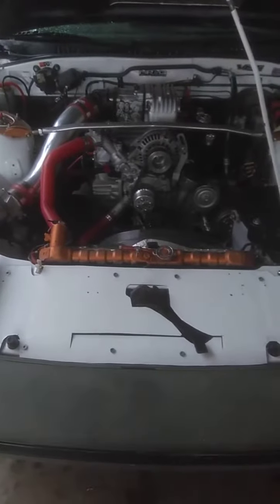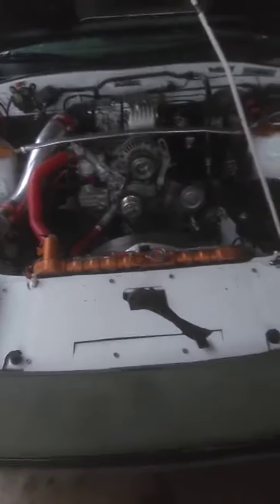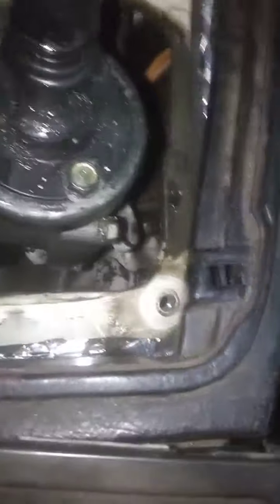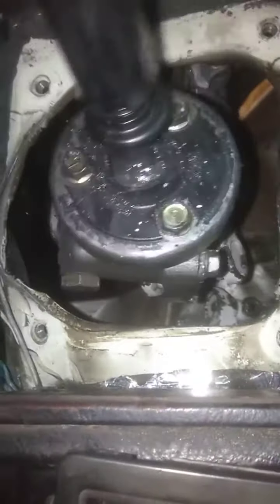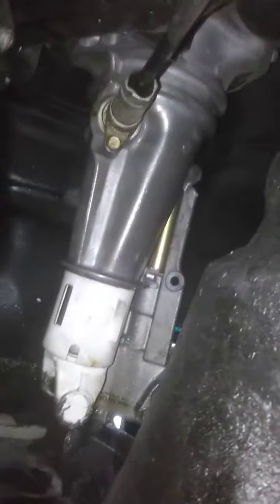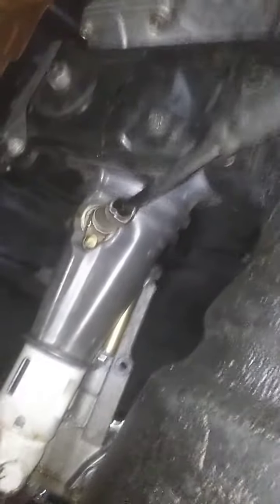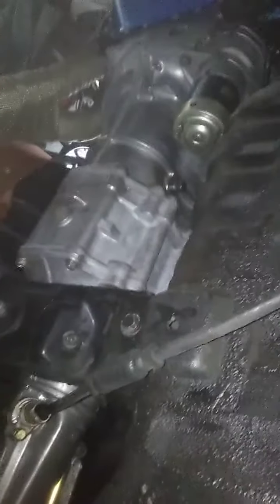RX7 FC N/A makes power exploded driveshaft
when you wonder if you're N/A RX7 makes enough power whin you start breaking stuff like this you know you're making enough at least around 250 range